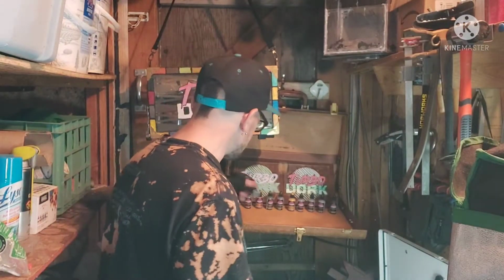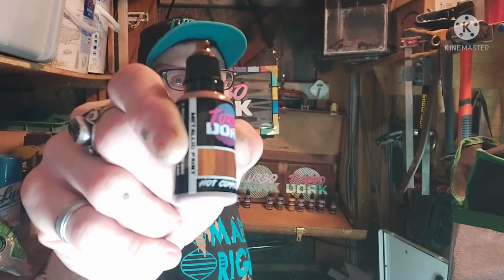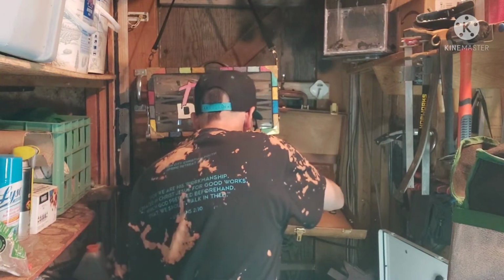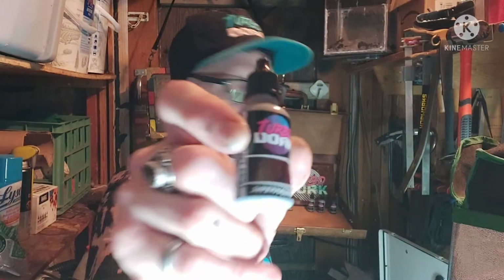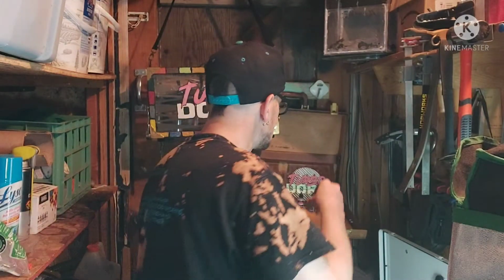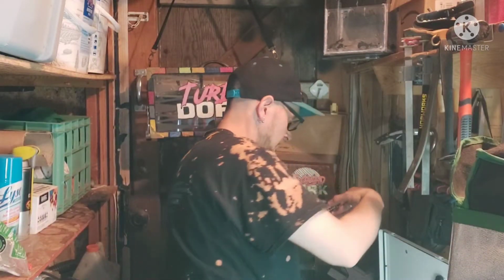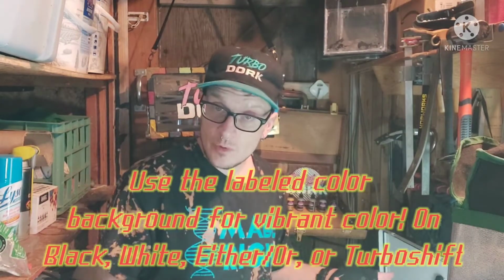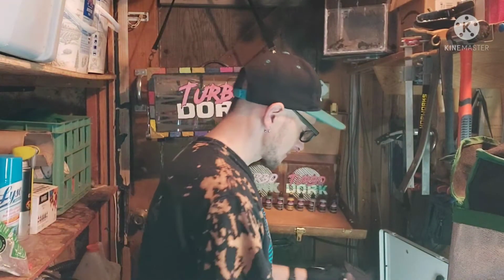Turbo Dorks NEW Expansion-4 * ALL NEW PAINTS *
Hey YouTube! Game Masters Crafter here!
Check out the new paints Turbo Dork has released. Expansion - 4. All ten are awesome. Also here will be tips and tricks to use the paint in general.